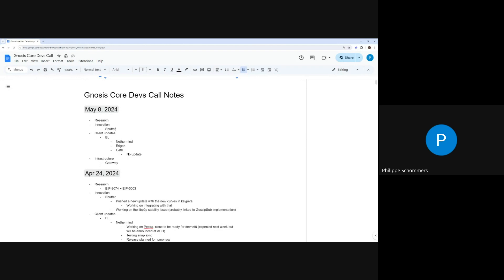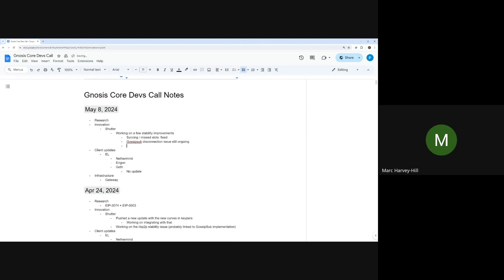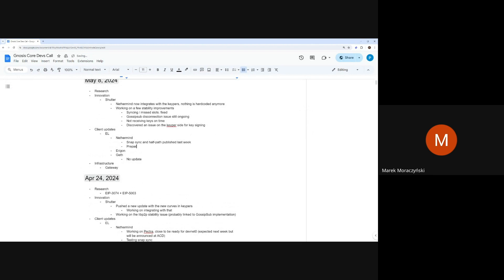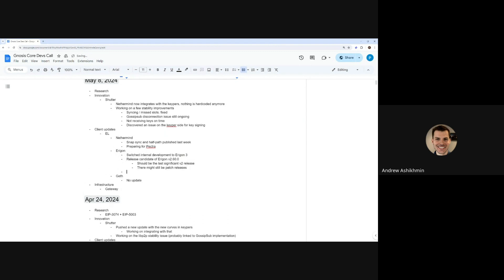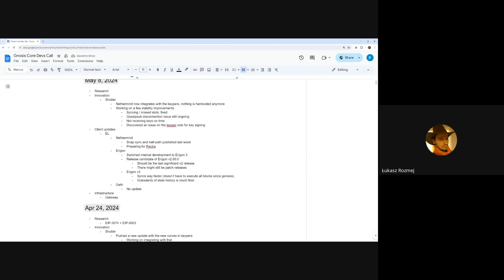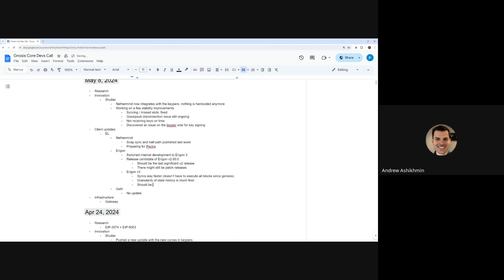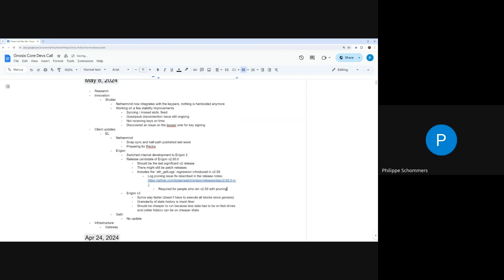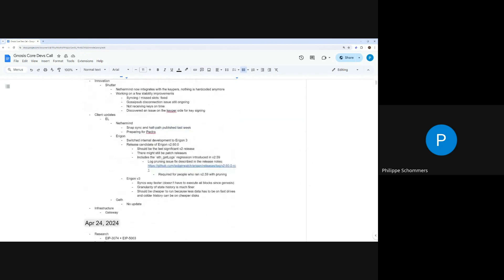Gnosis Core Devs Call May 8, 2024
The Gnosis Chain core devs call takes place every Wednesday.

Participants: Erigon, Gateway, Nethermind, Geth, Gnosis DevOps, Gnosis Core Devs, Gnosis DevRels, Gnosis Comms team and the contributors.

Notes: TBA

See you on-chain!